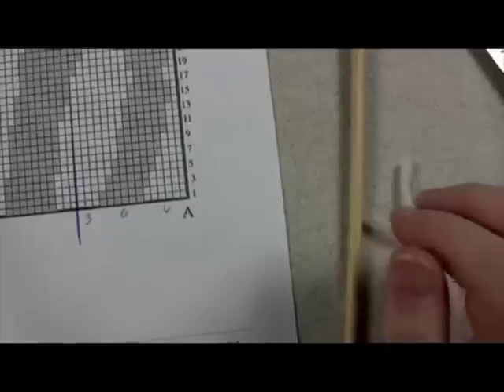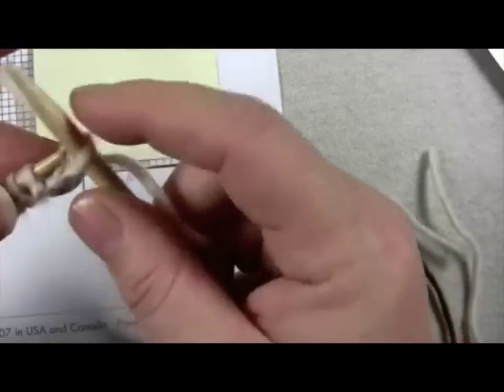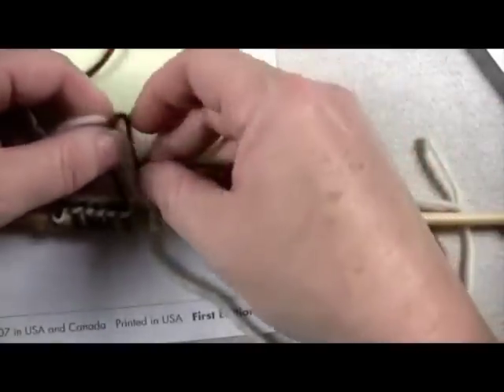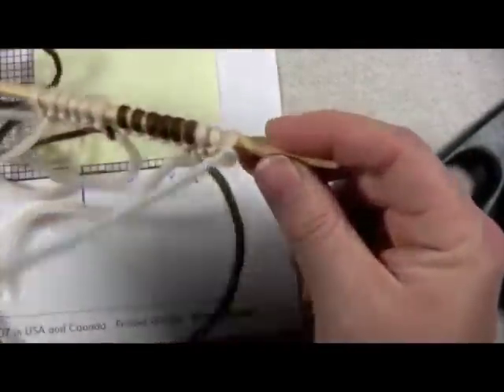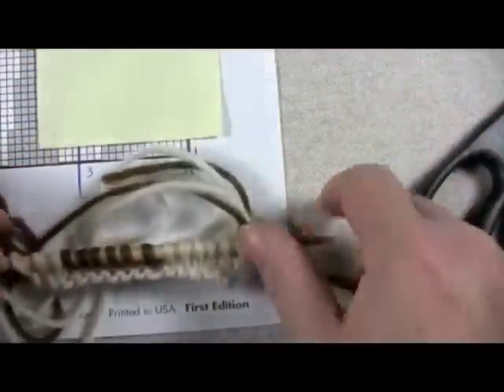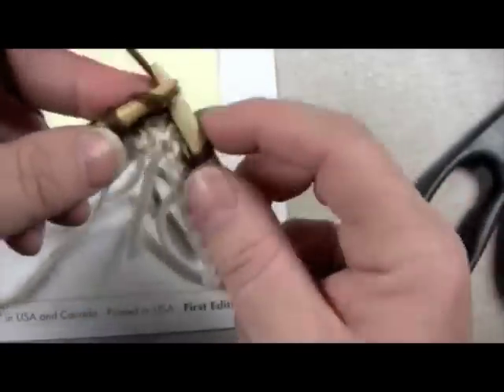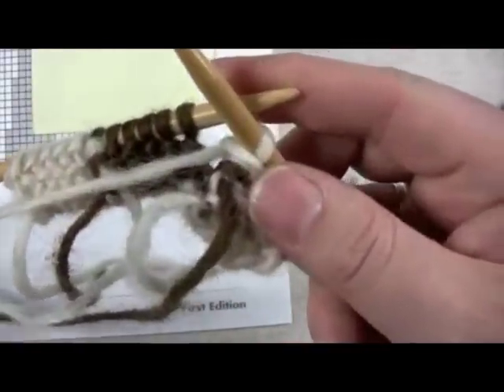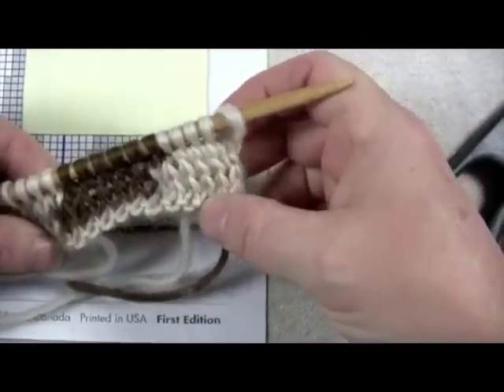Colorwork: Intarsia Basics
Learn the intarsia colorwork method with Norah.